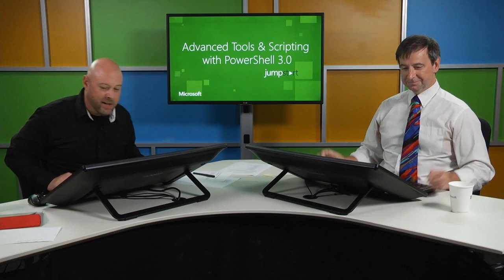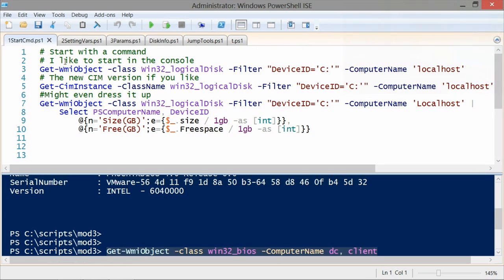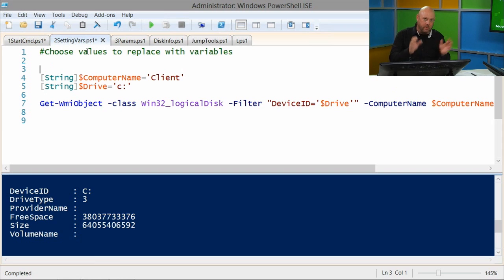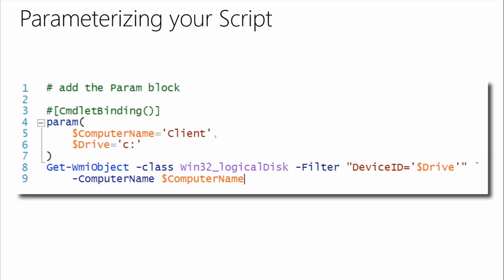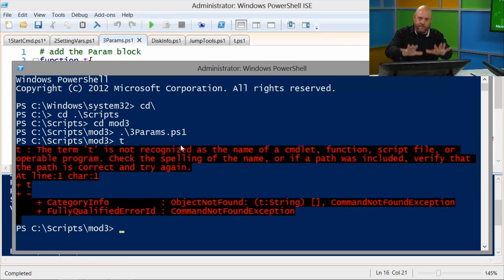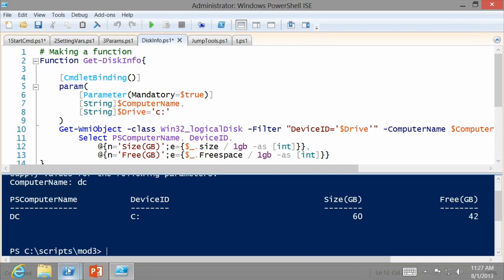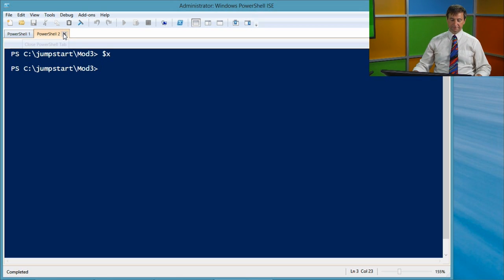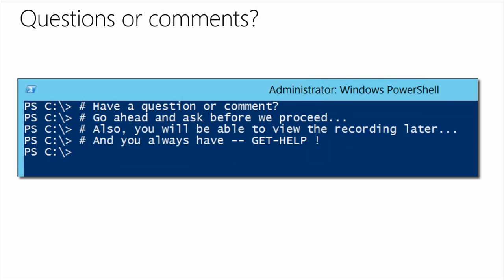03 Simple Scripts and Functions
03 Simple Scripts and Functions